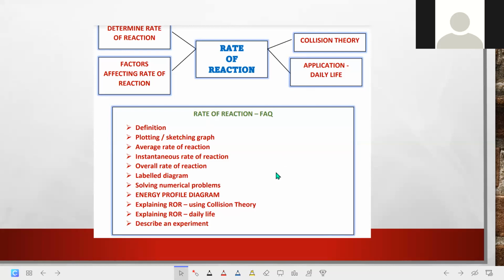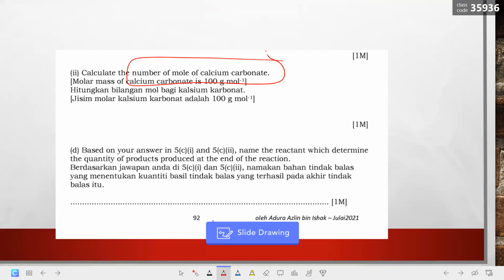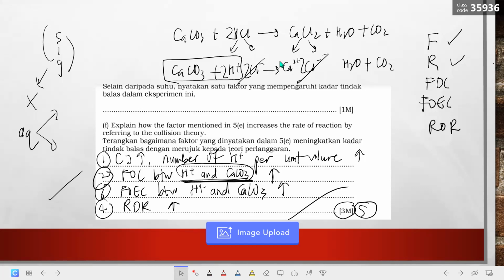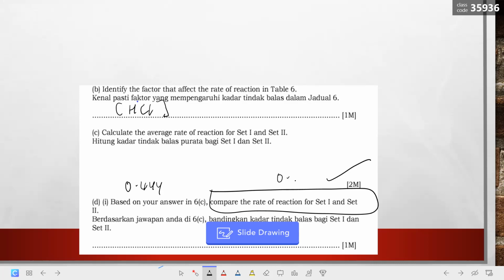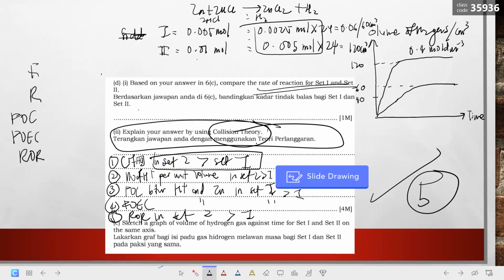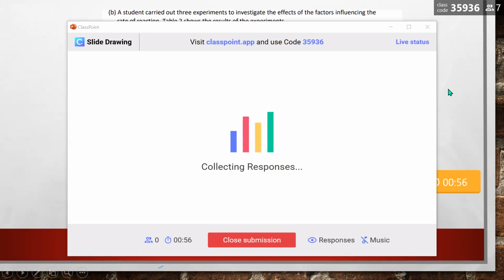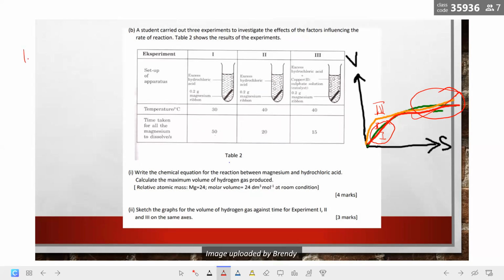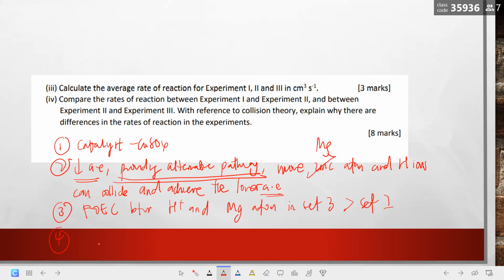RATE OF REACTION